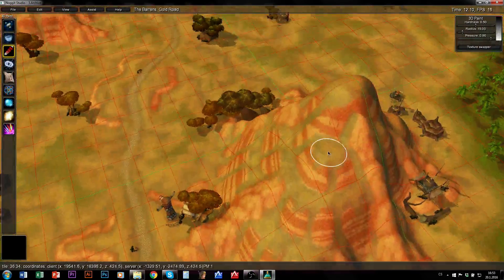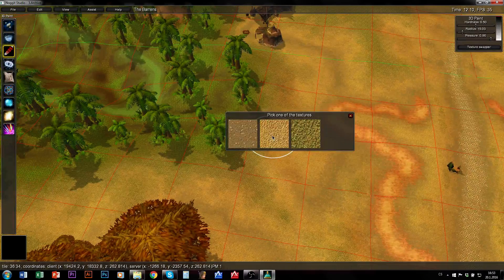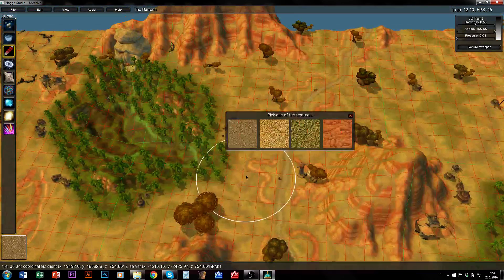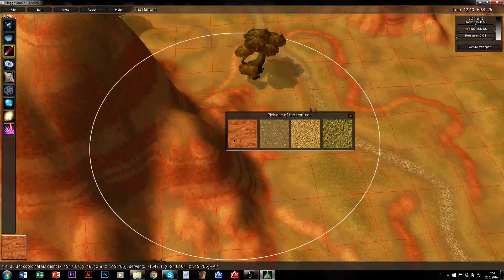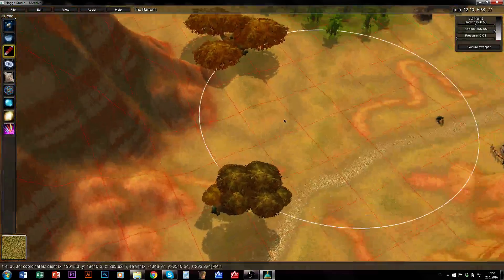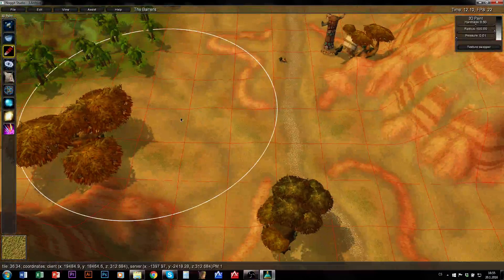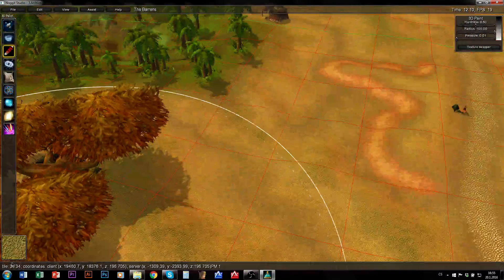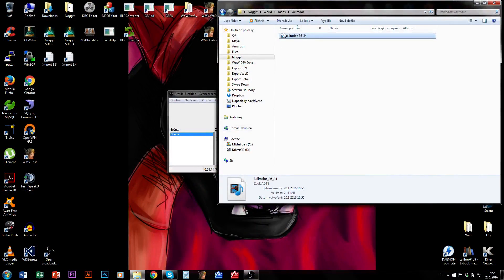[Eng][SDL 1.4 and older] How to get rid of 0023:007B31F8 crash in Noggit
A lot of newbies keep having problems with ADTs they edit in Noggit, because such ADTs tend to crash in game if one simple rule isn't followed - keep 4 textures on every chunk on each ADT you save in Noggit. If you still don't know wth I'm talking about, here's a short video for you.

This video applies only to Noggit SDL 1.4 and older versions. Bug which was causing this crash has been already removed from application in the newest versions.

Btw, sory for those Sssss, I should have put microphone farther away from my mounth.